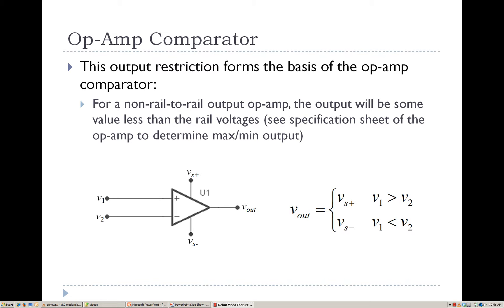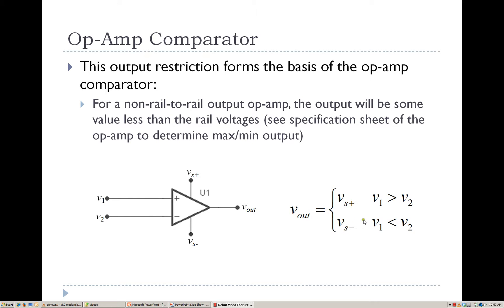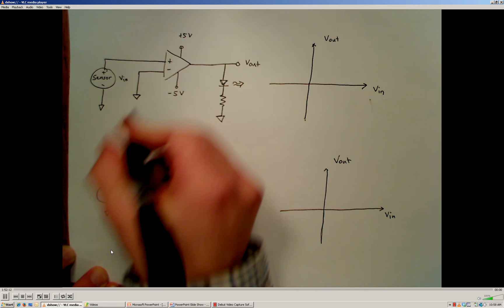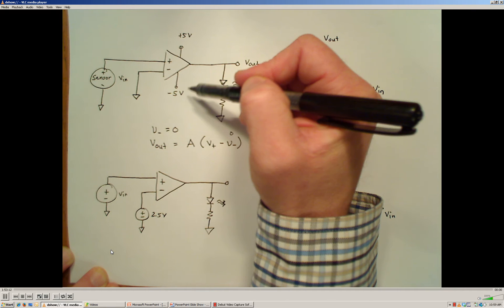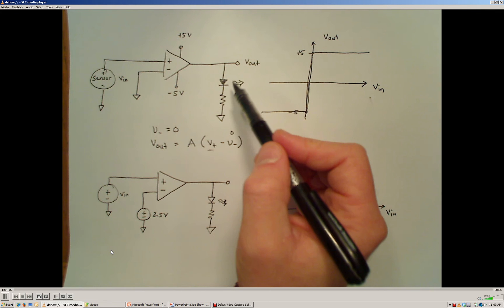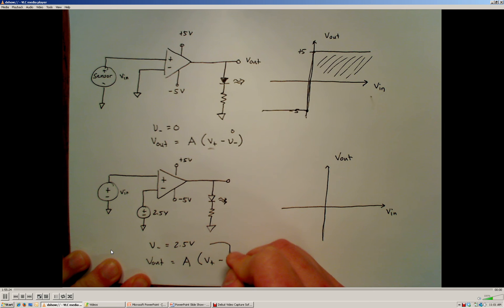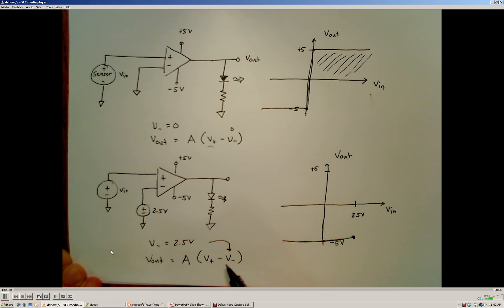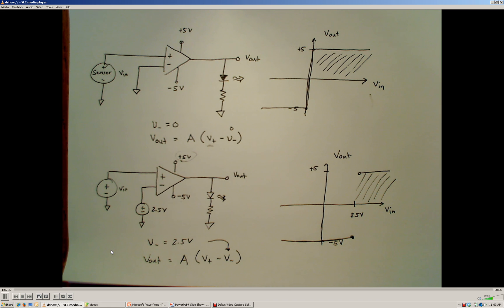ENGR 313 - 03.13 Op-Amp Comparator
Operational Amplifier configured as a comparator.